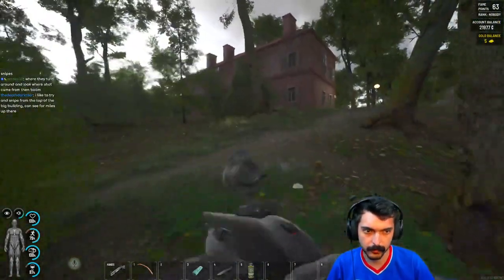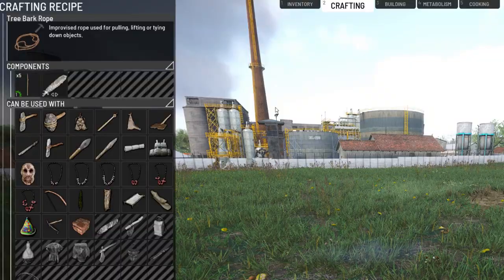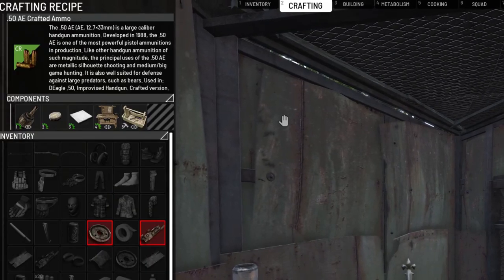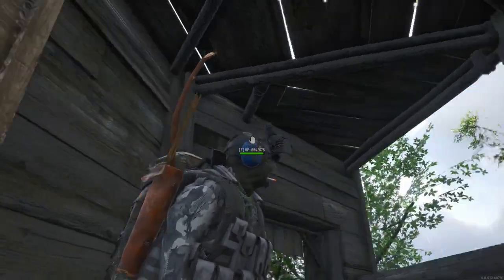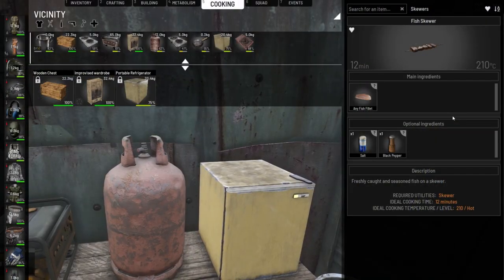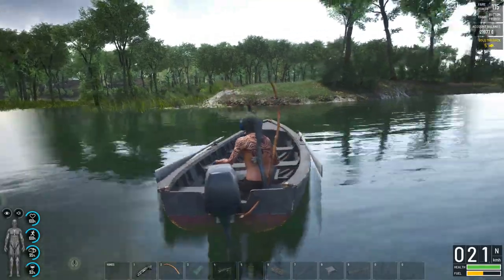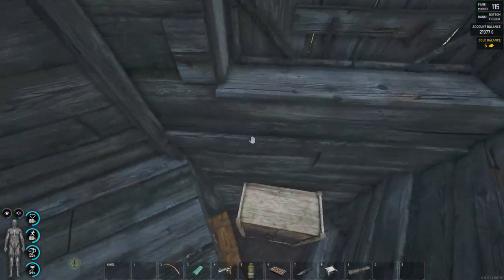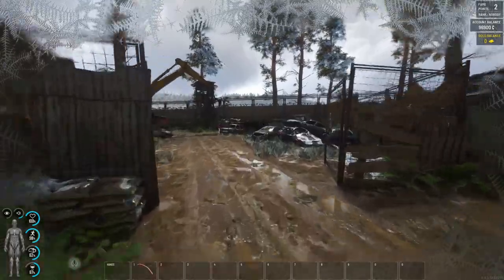15 Quick Tips To Improve Your SCUM Gameplay! | 0.85 Update | Beginners Guide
I give you advice on how to improve as a new beginner SCUM player! From useful crafts, tips on managing exhaustion, stashing loot & more, I hope you find something useful from my experience.